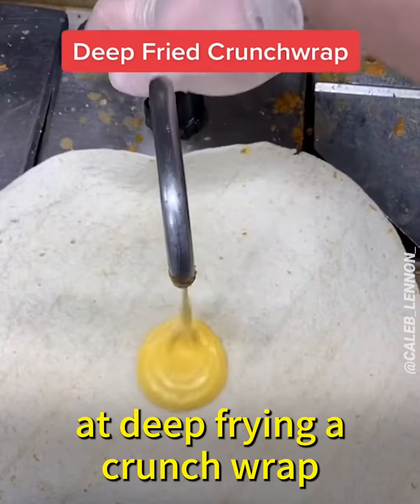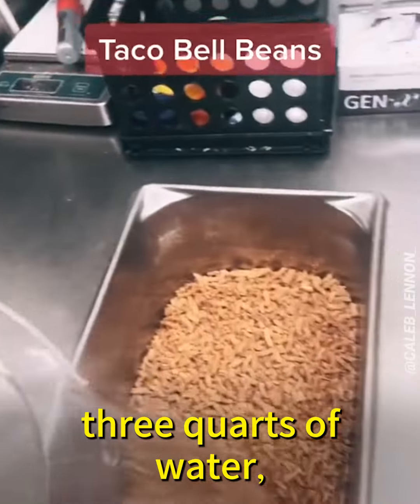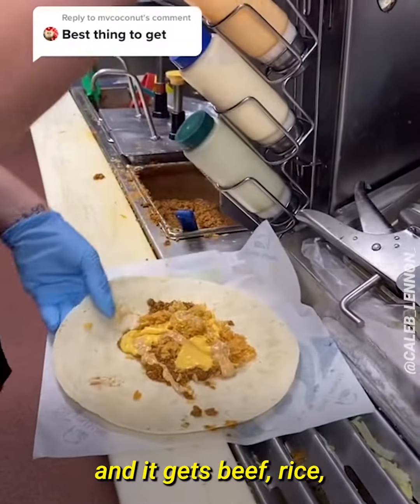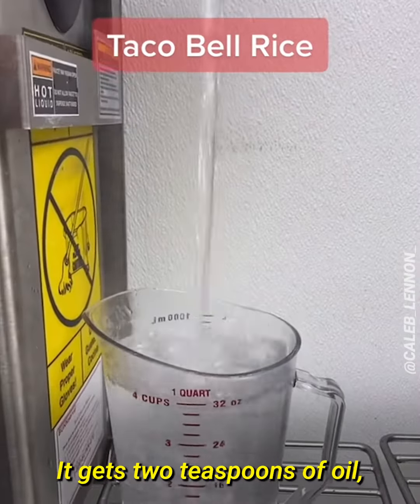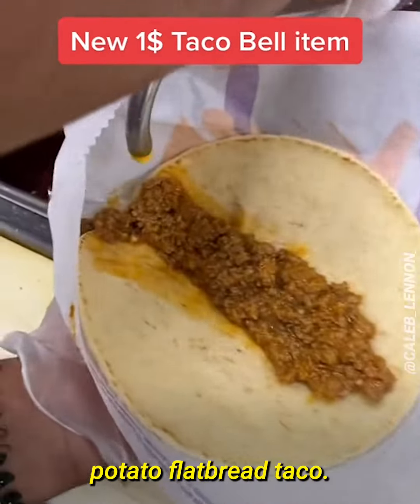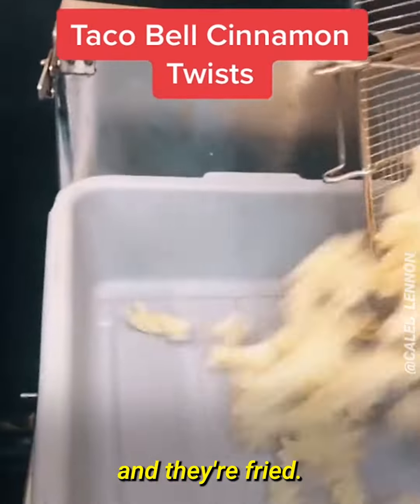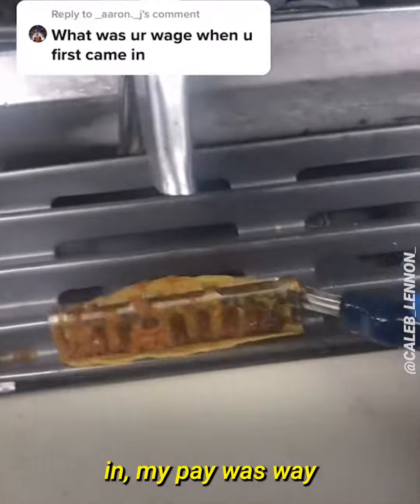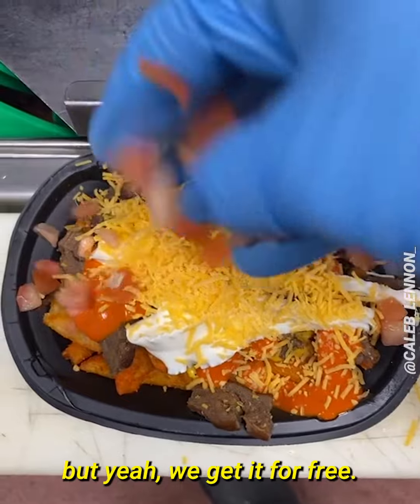Taco Bell Secrets Revealed: Uncovering the Delicious Mysteries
Get ready for an eye-opening adventure into the world of Taco Bell as we unveil some mouthwatering secrets you never knew about! This intriguing video delves into the hidden gems and unique creations that make Taco Bell a fan favorite. From secret menu items to behind-the-scenes insights, we uncover the lesser-known facts about Taco Bell's iconic flavors, innovative recipes, and creative combinations. Join us on this flavor-filled journey as we reveal the secrets that will leave you craving more!

Caleb is exposing Taco Bell's secret sauce!
👏🏻 thanks to @caleb_lennon_